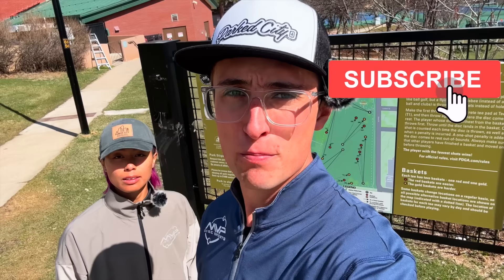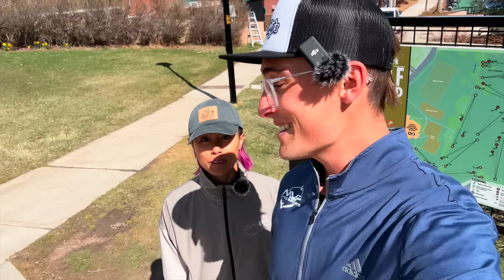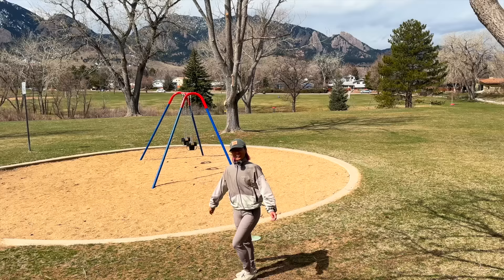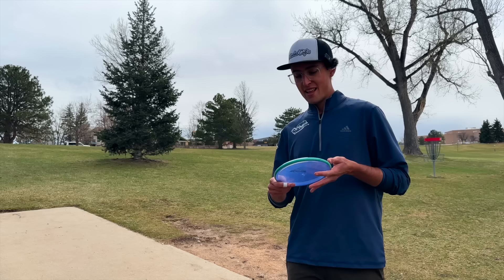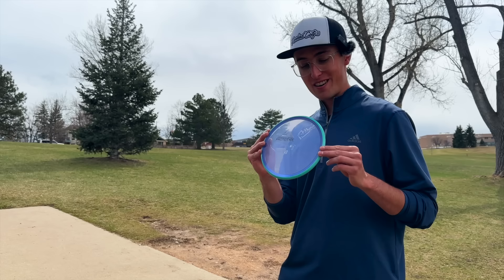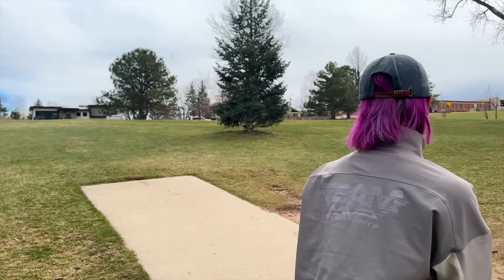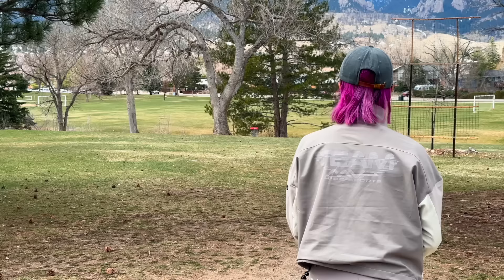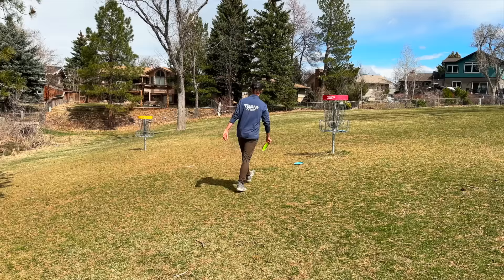MVP DISC SPORTS EXCLUSIVE OTB OPEN RELEASE CHALLENGE! (12 Hole Challenge W/ New Exclusive MVP Discs)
Be sure to checkout MVP's website for all the info on these amazing new releases!

One important note is that the Soft Neutron Crave actually is on the slightly more overstable than what is said in the video. I would say it is actually on the more overstable side of the spectrum when it comes to the Crave.